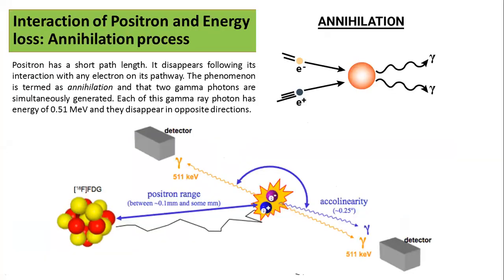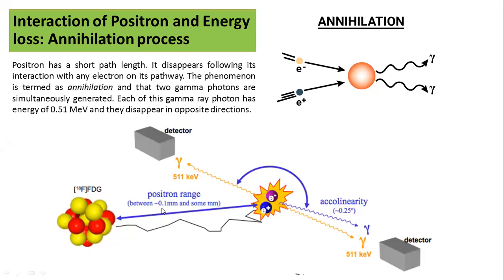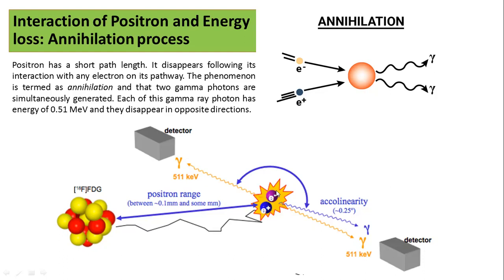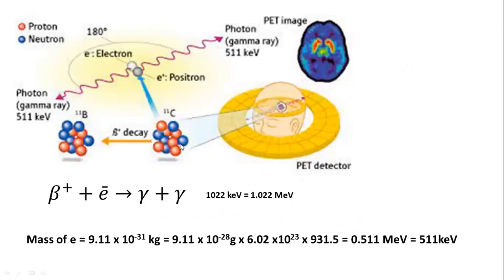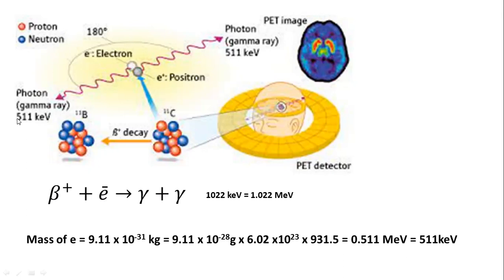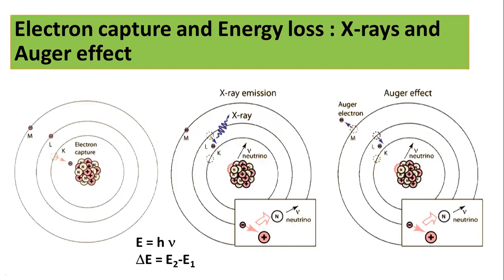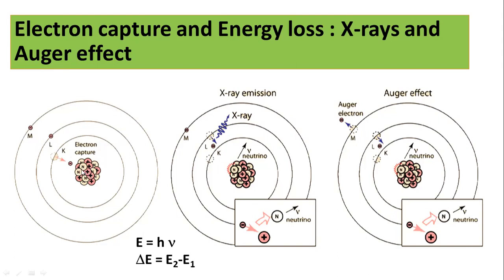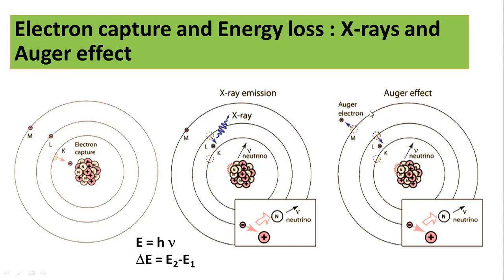Interaction of Radiation with matter-Part 4-Positron, Electron Capture, Annihilation, Auger effect